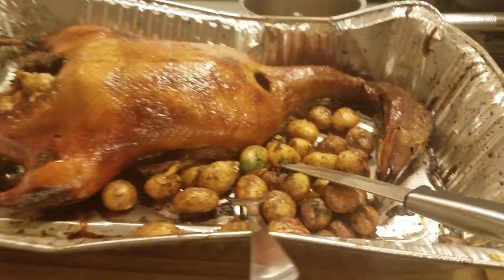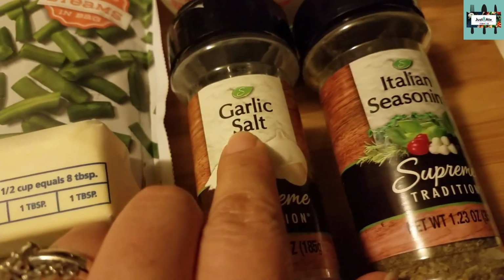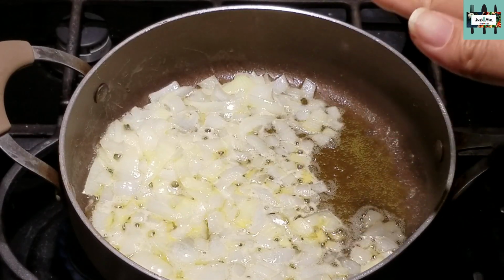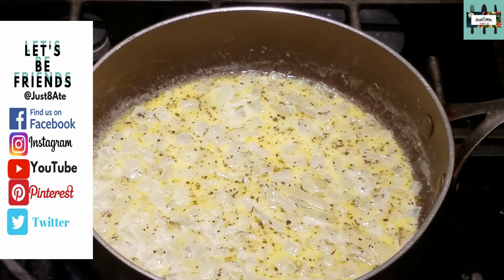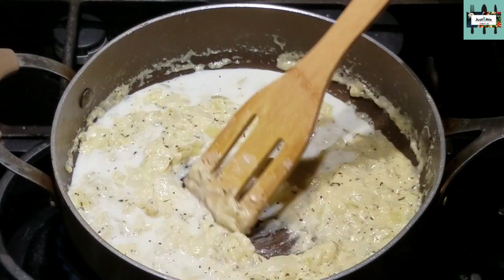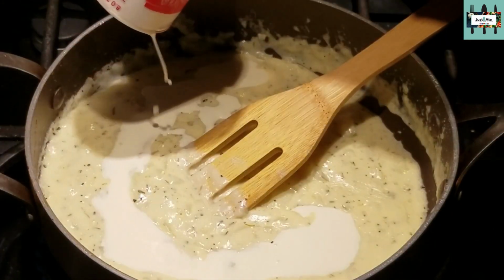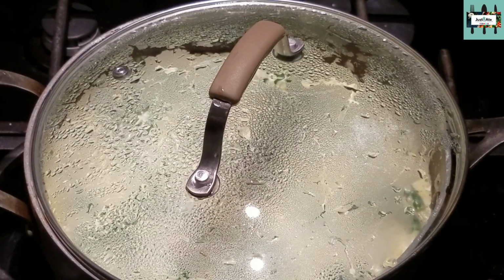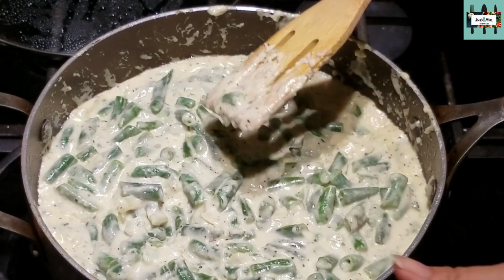Green Bean Casserole | Homemade Recipe | Just8ate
In this video, I am showing you how to make the american classic thanksgiving side dish called the Green Bean Casserole!! Comment down bellow and tell us your favorite Thanksgiving dish 8)

Furthermore, we're giving a shout out to the best commentator from the last uploaded video called, "Unboxing from an awesome ASMR friend | Unicorn-Mermaids |Just8ate". Do you want to be the Best Commentator?

Make Sure to hit the Subscribe button and the bell to be informed of when our videos get posted, as well as comment down below and let us know what you think of this video!

Want to write to us or send us something? (and receive a thank you card in-return?)

All Music by: YouTube Creator Studio Create

Sushi On A Revolving Belt For A Great Price with Singing!

Video Created with Wondershare Filmora, imovie, movie maker 8)

Are you wanting to be a YouTube creator too? or just simply wanting to see what kind of equipment was used in this video?

Phone Tripod

Sound: BOYA BY-M1

Camera Nikon

Phone Camera

Ipad for Editing

Head phones

Ulanzi Pocket Rig for Smartphones with Boya by-MM1 Shotgun Microphone

Tolifo Bicolor LED Light Panel

FTC: Just to let you know this video was created out of 100% fun!

Edited and Created with Wondershare Filmora